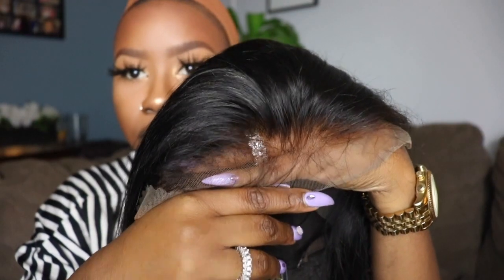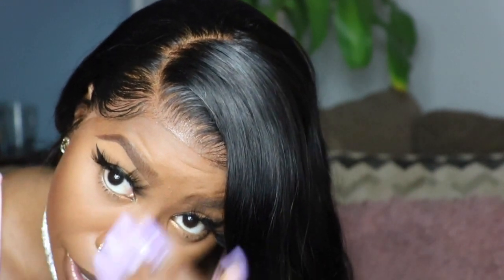Wand Curls On 30" Inches? NO PROBLEM! Transparent Lace? You Got It! FT AliPearl Hair| THE TASTEMAKER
STYLING TOOL

Hair info→Body Wave lace frontal wig in 30 inch,

➤10$ Off in Store use Code: alipearlyoutb

Alipearl Hair Amazon Store
Body Wave Lace Front Wig

Lusana Studio Softbox Light Kit
Canon T6i
Canon Lense 18mm - 55mm
MacBook Pro
iMovie Editor